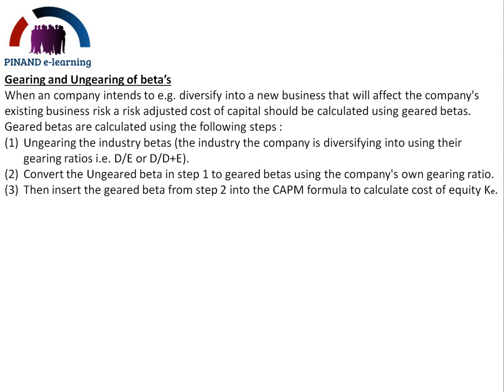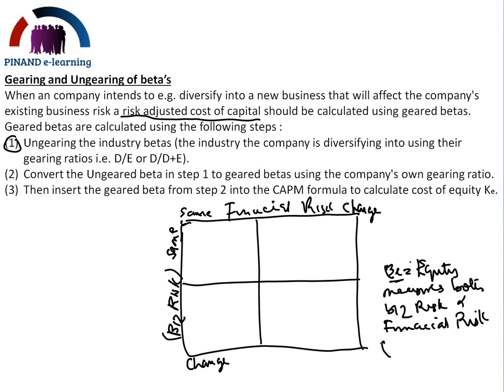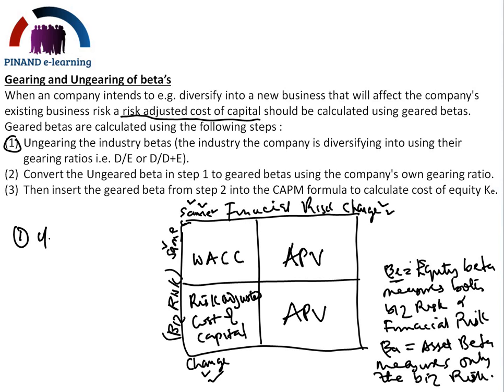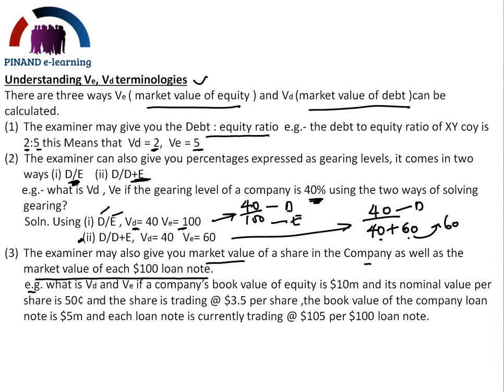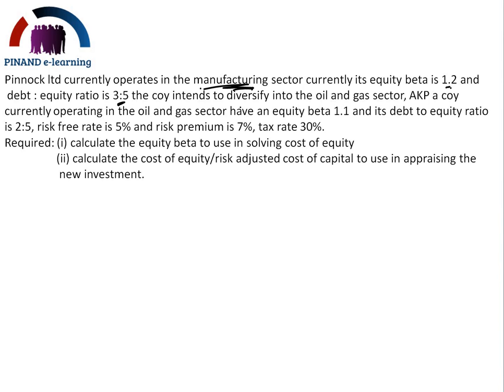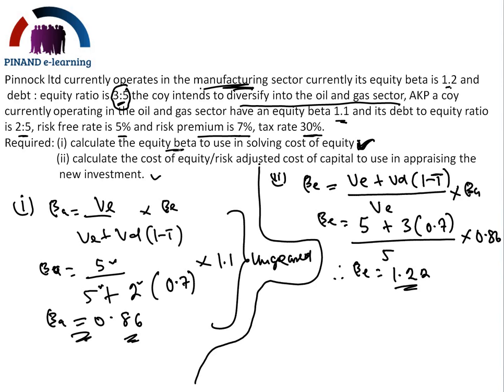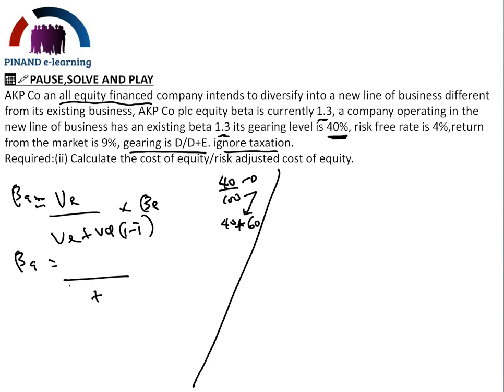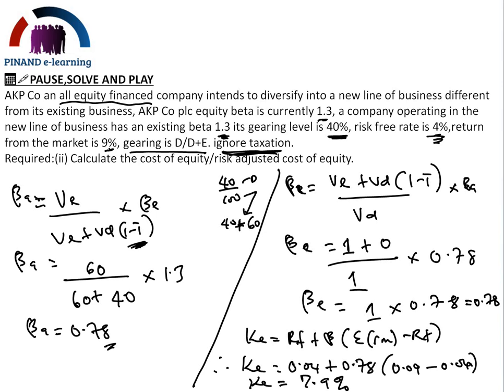ACCA COC session 3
ACCA Financial management FM ( Cost of capital ) from pinand e-learning